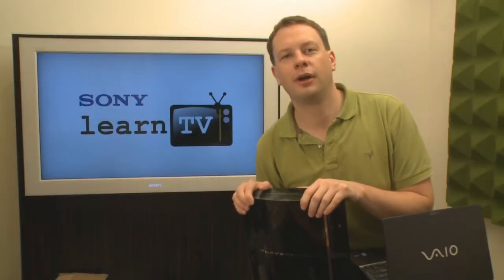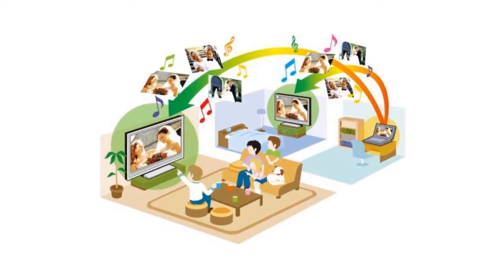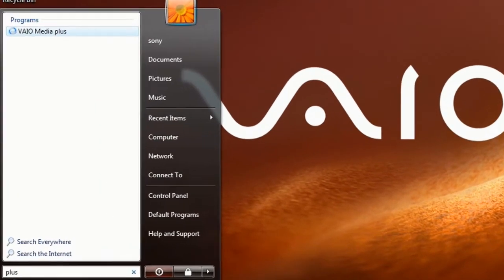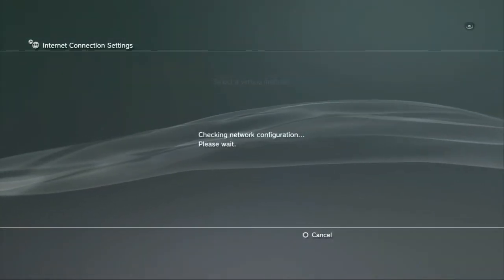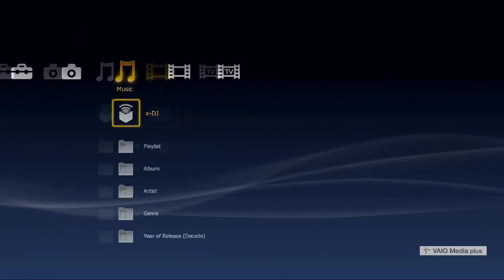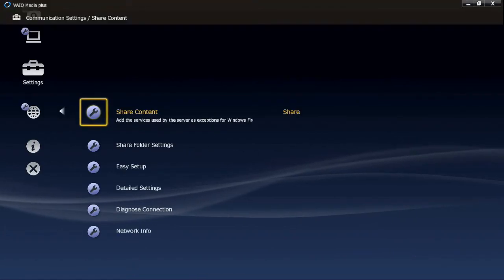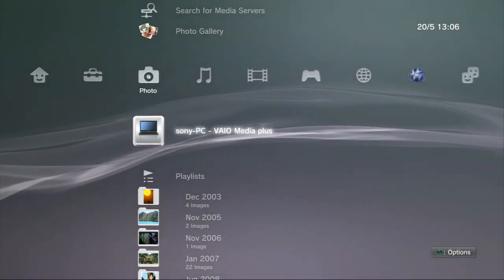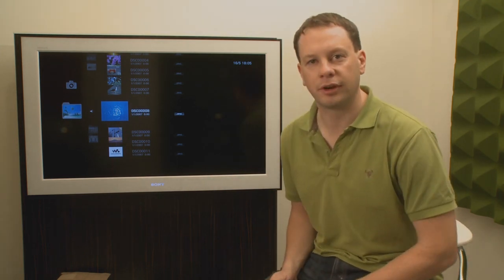LearnTV DLNA media streaming with PS3 and VAIO (HD)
Discover how you can stream your photos, video and music from your VAIO notebook to your big-strean TV using VAIO Media Plus and your Playstation 3